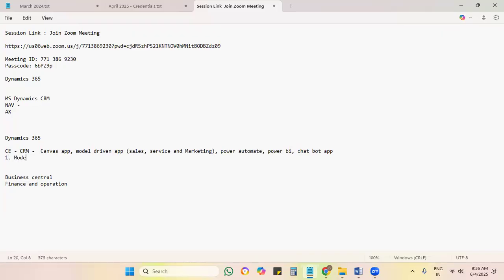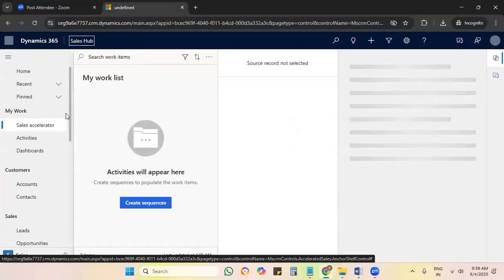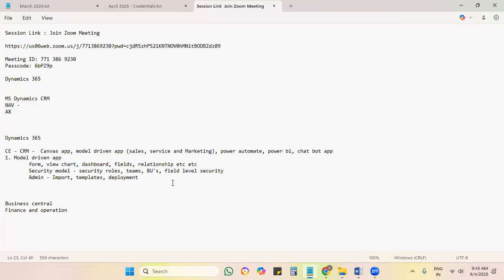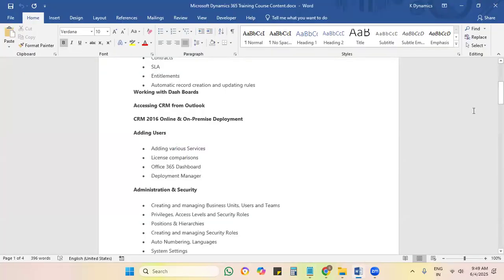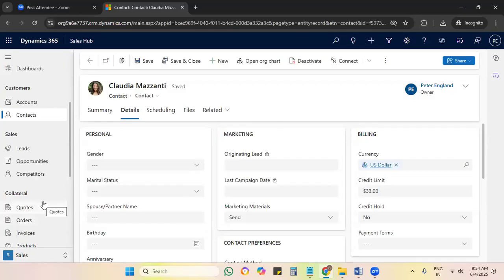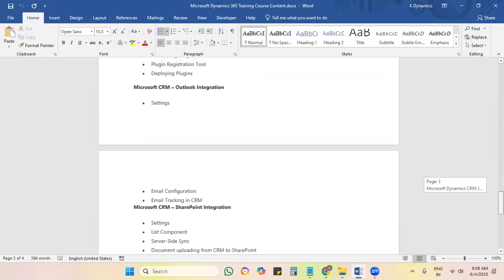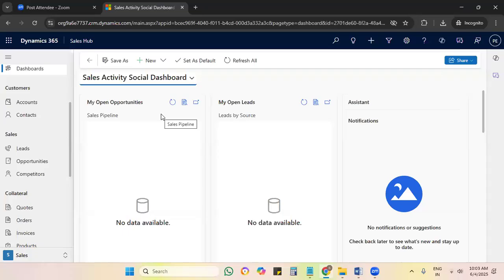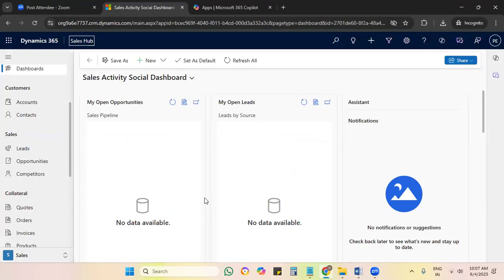Microsoft Dynamics 365 Training Demo | Learn Dynamics from Scratch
💡 𝐎𝐮𝐫 𝐎𝐧𝐥𝐢𝐧𝐞 𝐓𝐫𝐚𝐢𝐧𝐢𝐧𝐠 𝐅𝐞𝐚𝐭𝐮𝐫𝐞𝐬:
🎈 Cutting-Edge Curriculum
🎈 Flexible Timings
🎈 Soft Copy of Material
🎈 Resume Preparation
🎈 Hands-On Experience